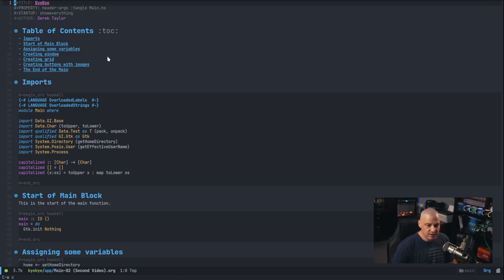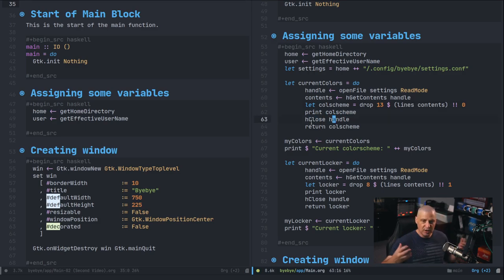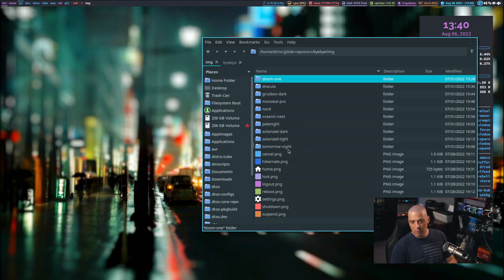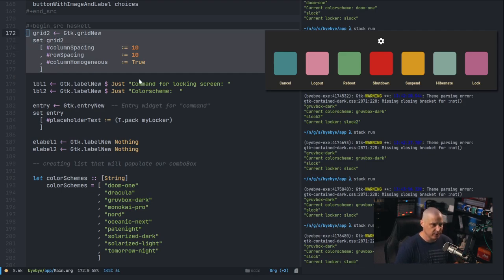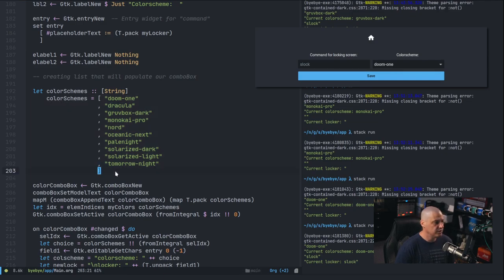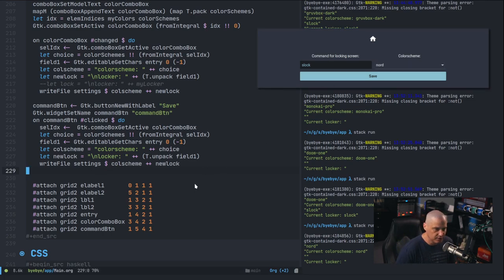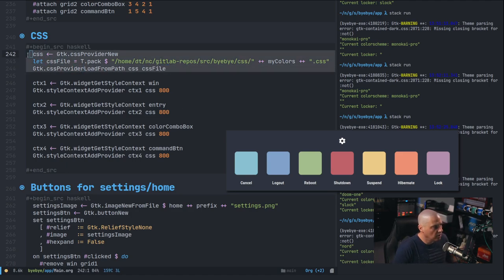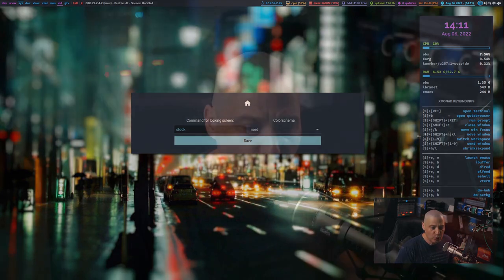Haskell, GTK and CSS Theming (Give Your Apps Style!)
In a two previous videos, I created a very simple GTK app using Haskell.  In the first video, I created the app (which I named "byebye") in 30 minutes and I wrote it in such a way as to be as "gentle" an introduction to Haskell and GTK as I could be.   In a second video, I refactored the code so it would be less lines and cleaner code.  In this third video, I adding some new functionality to "byebye", namely the ability to read a config file and the ability to use CSS for theming.

- The source code for ByeBye

💰 Bitcoin: 1Mp6ebz5bNcjNFW7XWHVht36SkiLoxPKoX
🐶 Dogecoin: D5fpRD1JRoBFPDXSBocRTp8W9uKzfwLFAu
📕 LBC: bMfA2c3zmcLxPCpyPcrykLvMhZ7A5mQuhJ